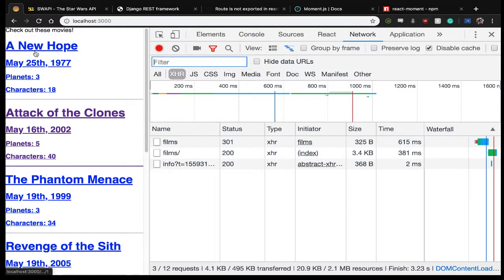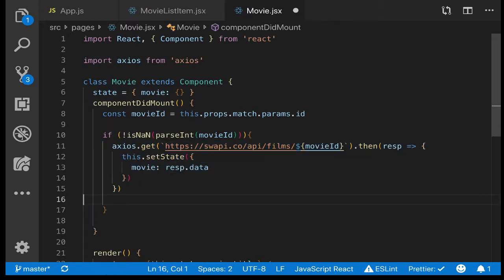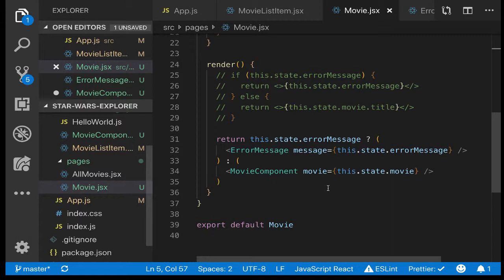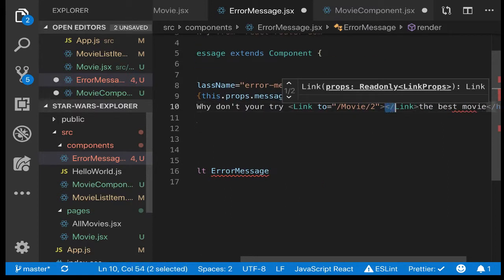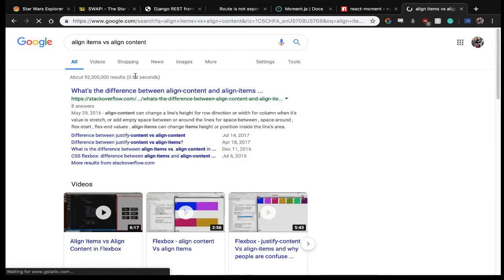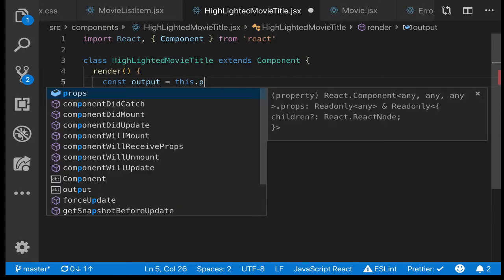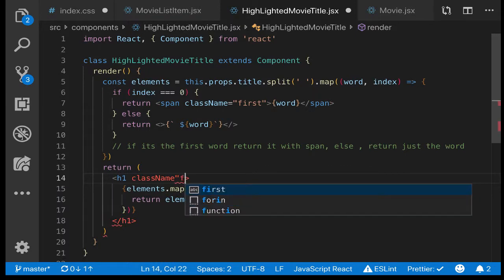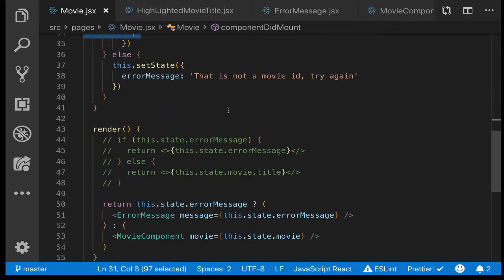week 05 day 04 star wars API explorer, part 2